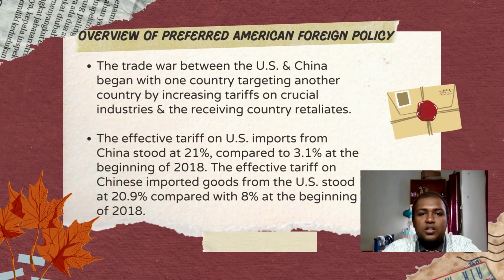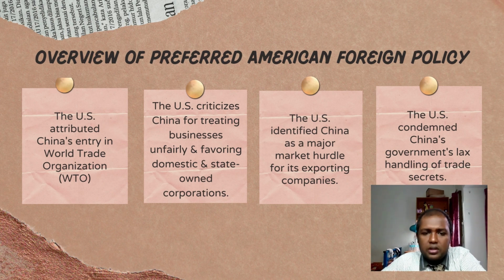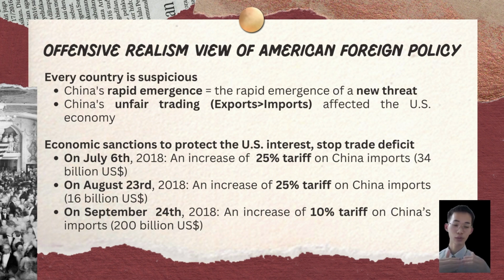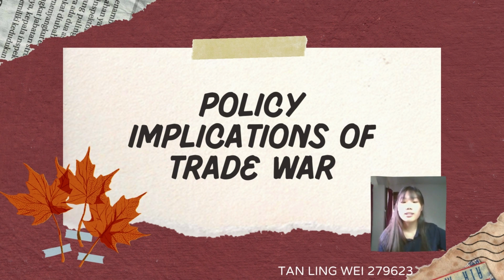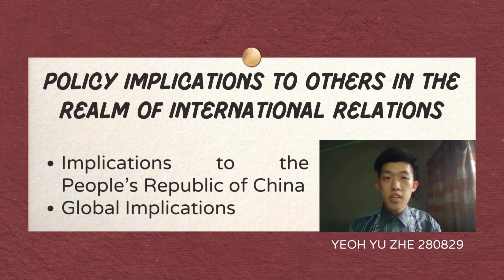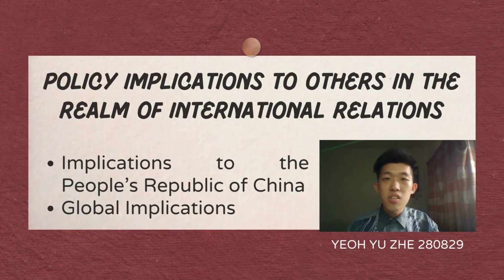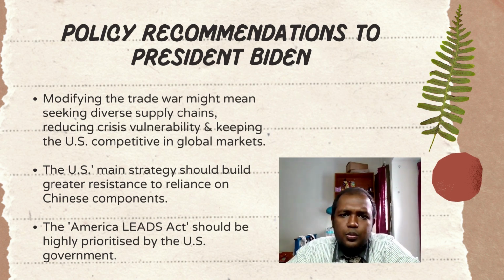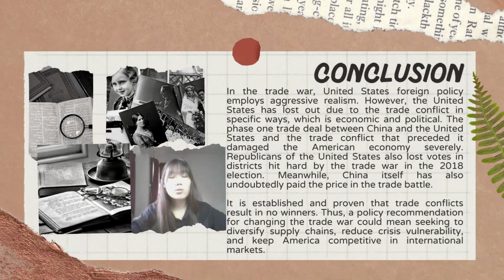American Video Group 8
GFPP3243 AMERICAN POLITICS AND FOREIGN AFFAIRS
THE UNITED STATES-CHINA RELATIONS
From Group 8
Tharmalraj A/L Kumar (270312)
Tan Ling Wei (279623)
Yeoh Yu Zhe (280929)
Ong Chia Chern (281241)